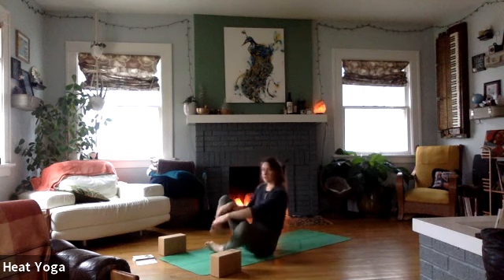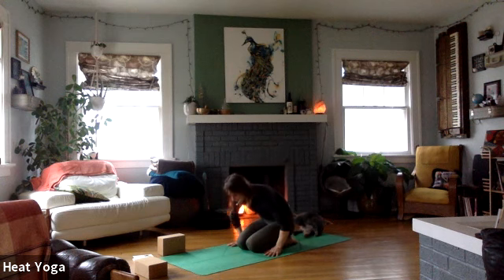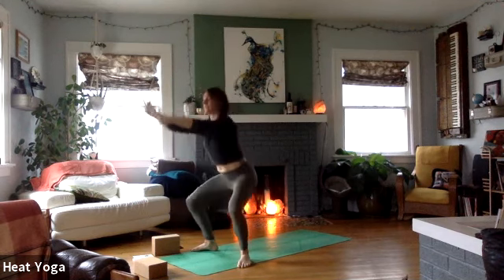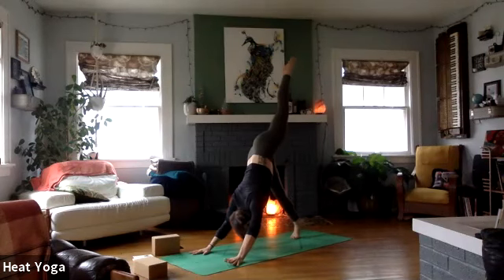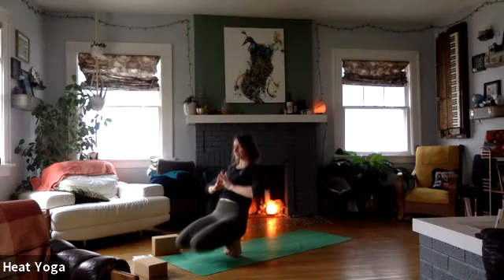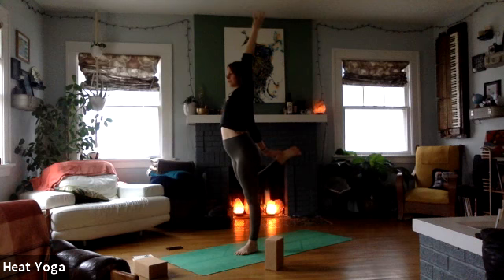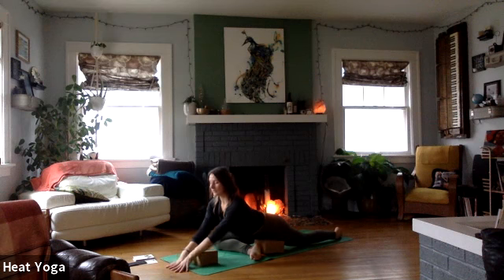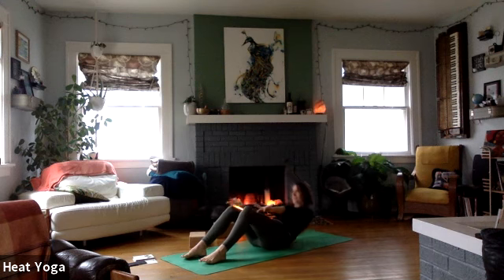Ally : Mantra Monday 4/7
Mantra traditionally has two purposes, to quiet the habitual fluctuations of consciousness and then steer consciousness toward its source in the Self. This class is designed to take away the guesswork and decision fatigue out of your day, leaving you free to clear your mind, focus on your practice and drop into the moment, hopefully relieving your case of the Mondays.